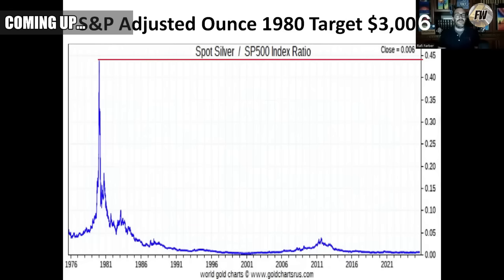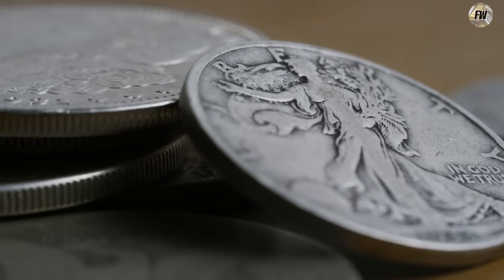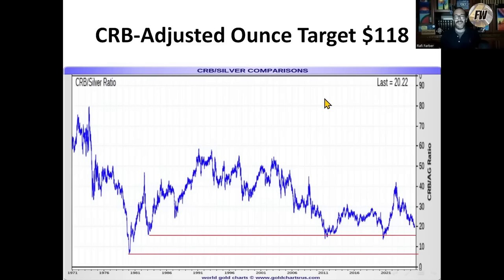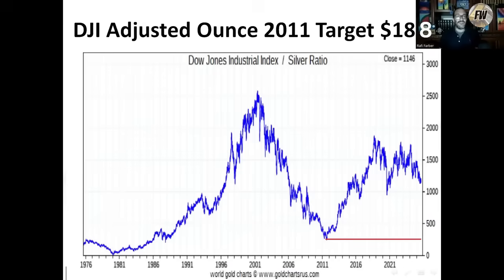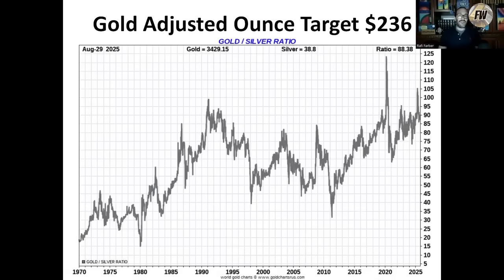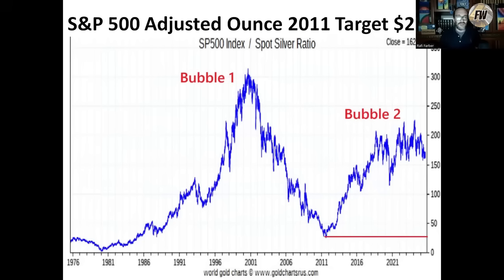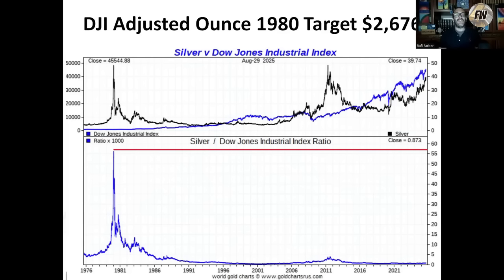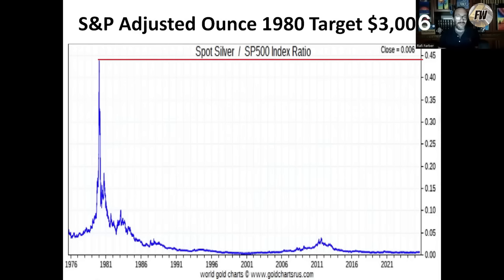MONETARY PANIC: Silver Could Surge to $3,000+ In The ENDGAME! - Rafi Faber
0:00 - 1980 monetary panic and silver forecasts
0:36 - Seven silver price targets overview
2:03 - CRB adjusted ounce target ($118)
3:12 - CPI adjusted ounce target ($172)
4:02 - Dow Jones 2011 adjusted target ($188)
5:16 - Gold adjusted ounce target ($236)
6:16 - S&P 2011 adjusted target ($265)
7:08 - Dow Jones 1980 adjusted target ($2,676)
8:17 - S&P 1980 adjusted target ($3,006)
9:17 - Why stocks collapse faster than commodities in panics
11:08 - Credit collapse, stock liquidation, and shift to gold & silver
We own commercial licenses for all the content used in this video except parts about the topic that have been used under fair use and it was fully edited by us. Anything displayed on this channel should not be seen as financial advice. Each person has a unique experience, and there is no guarantee of future profitability or success.
🎥  The information provided on this channel should not be construed or relied on as professional advice for any specific fact or circumstance. This channel and its content are designed for entertainment and information purposes only. The content available is created to provide a general overview of a topic and is not a substitute for professional services. Always seek the advice of a finance or a legal professional that would take into account your specific circumstances.

1) This video has no negative impact on the original works. (It would actually be positive for them)
2) This video is also for teaching and inspirational purposes. (Educational Purposes)
3) It is not transformative in nature.
4) We've only used bits and pieces of videos to get the point across where necessary.
7) Video footage: all video footage used is via license agreements.